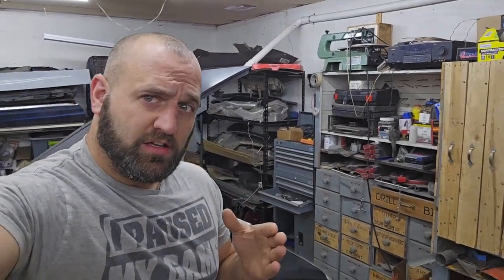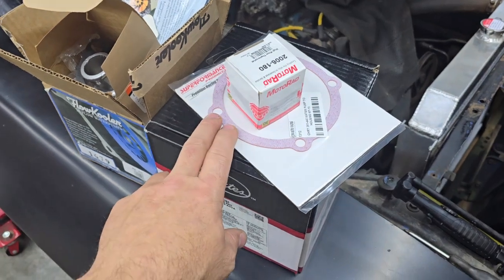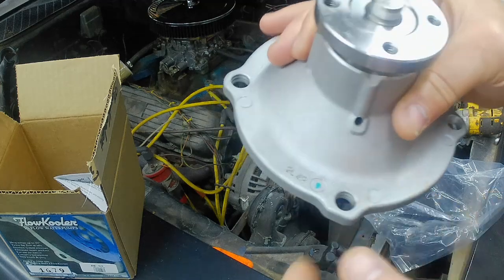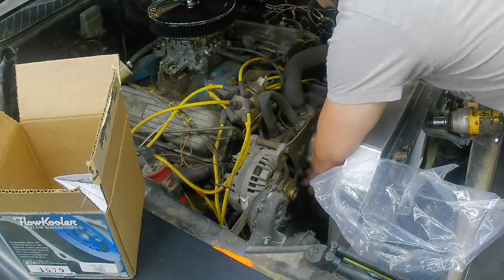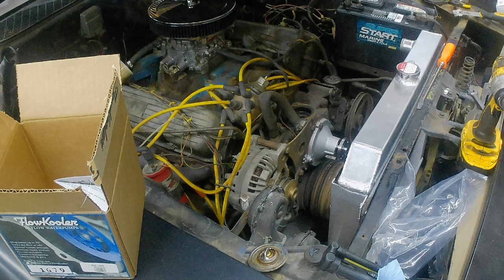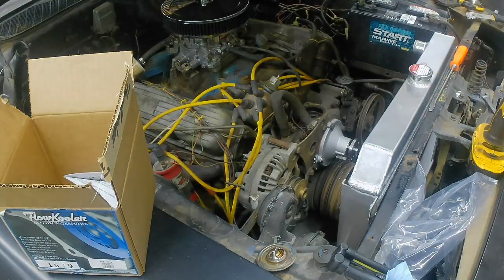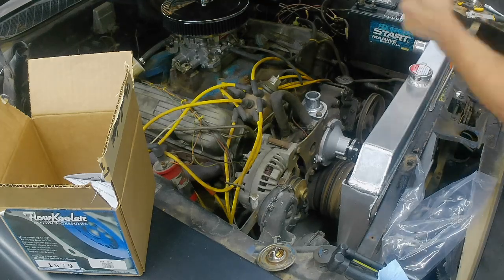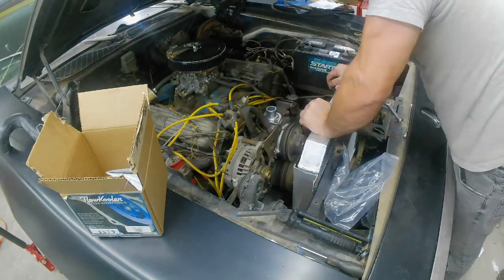Ultimate Guide: 440 Big Block Water Pump Install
A quick overview of install the Flow Kooler Water Pump with an Easy to use no RTV Water pump gasket

Tools Needed:
1/2" Socket
9/16th Socket
Extension
Torque Wrench
Breaker Bar to re-tension Pulleys/Belts